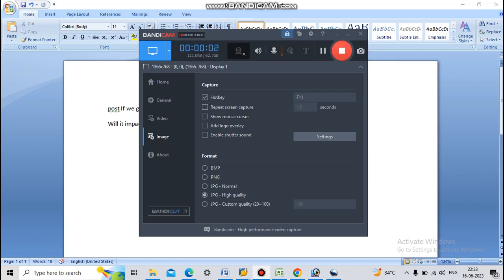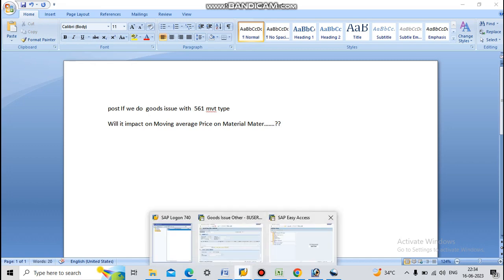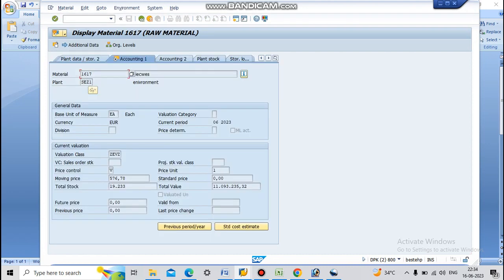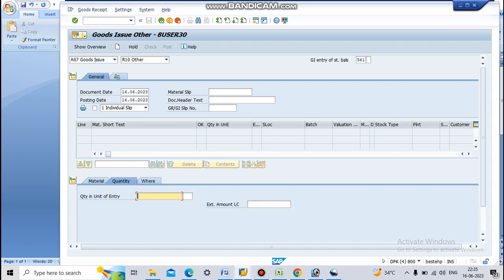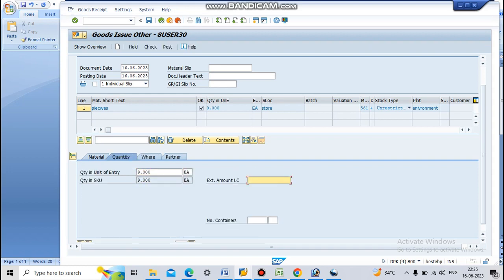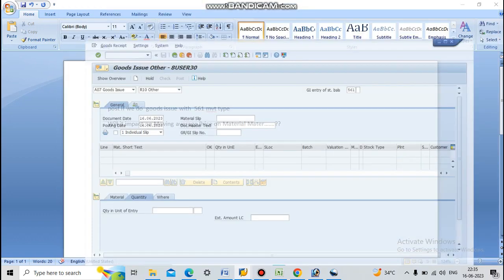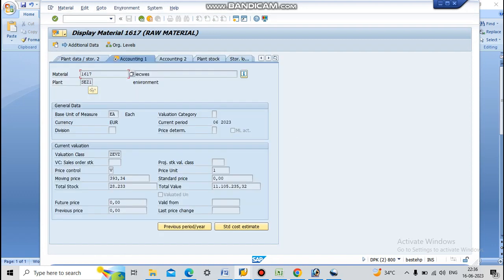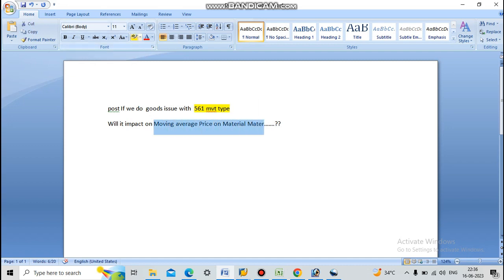goods issue with movements type 561 impact on moving average price